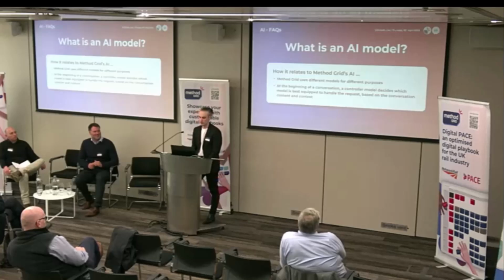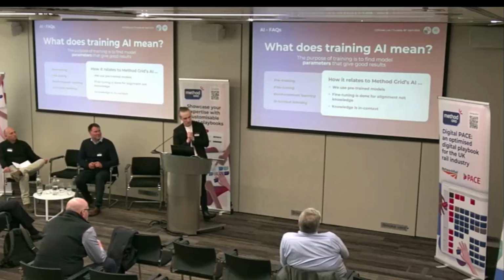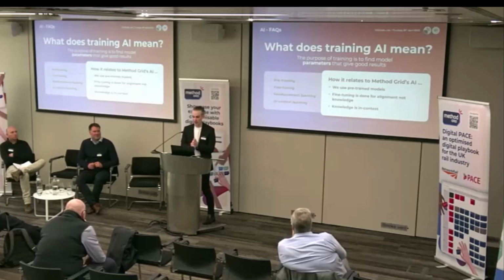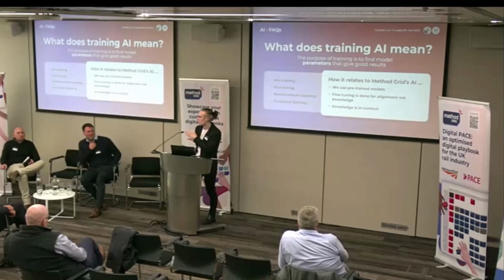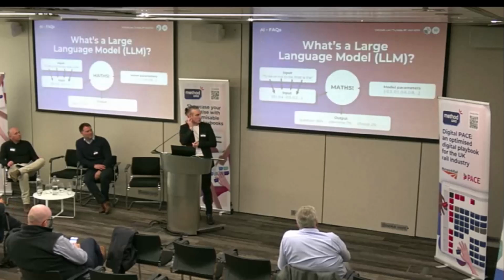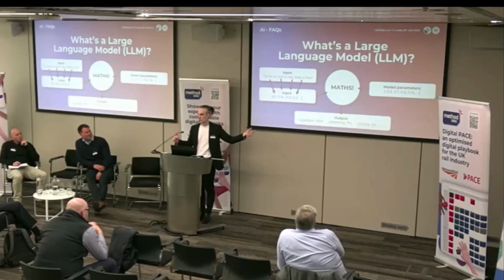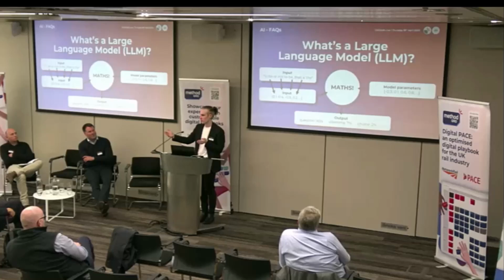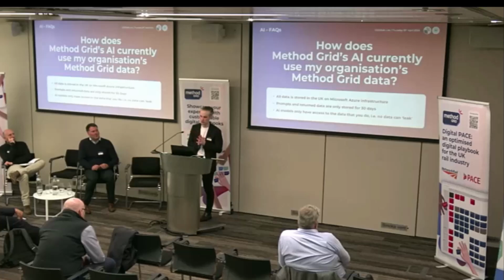GRIDtalk Live April 2024 - AI terminology & FAQs: What does it all mean?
Join Method Grid Senior Back-End Developer Marc North as he details different AI terminology at the GRIDtalk Live event in April 2024.